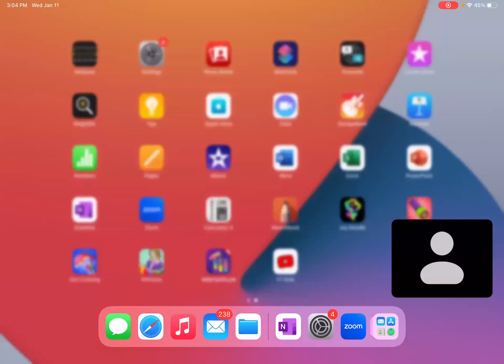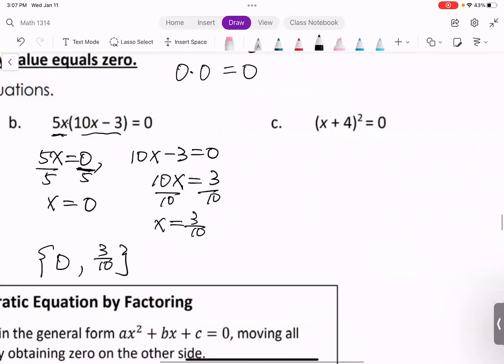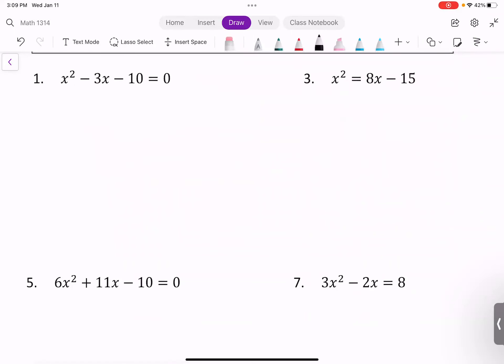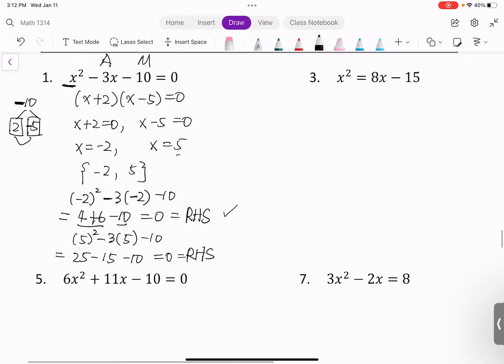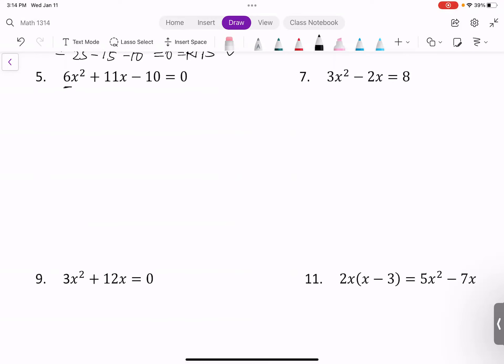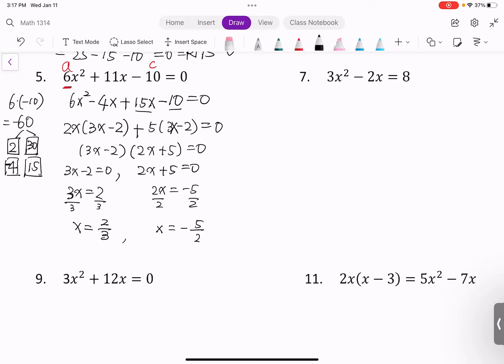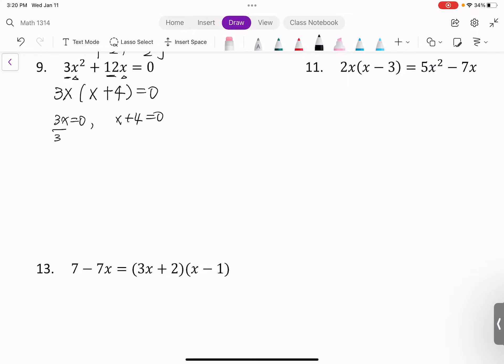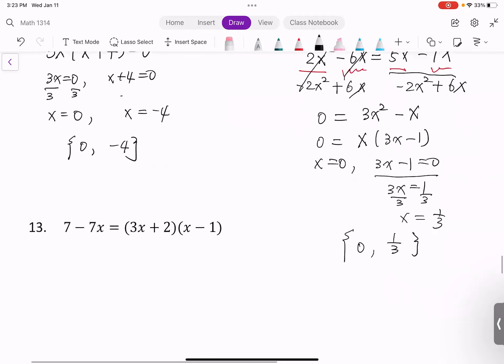Math 1314 Unit 1.2 Part 1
College Algebra